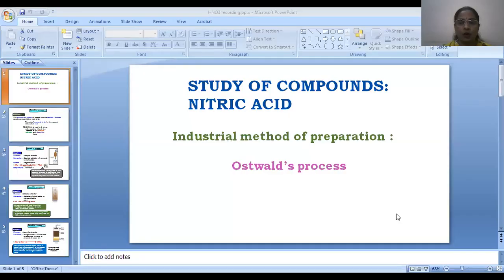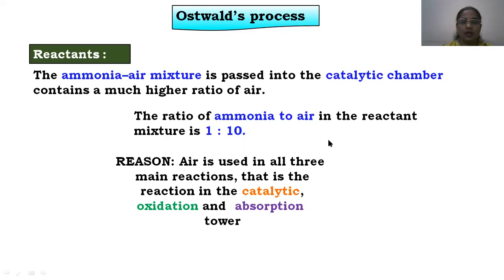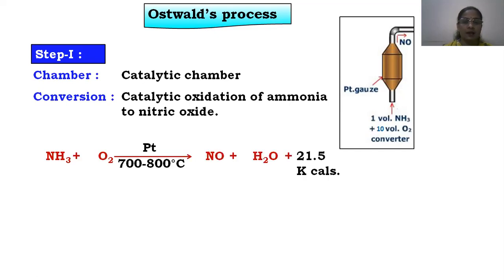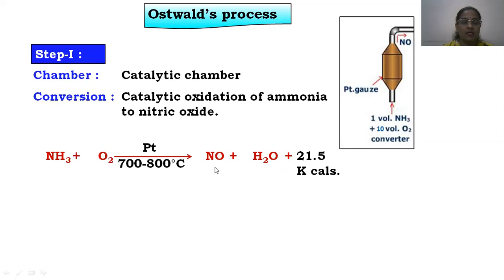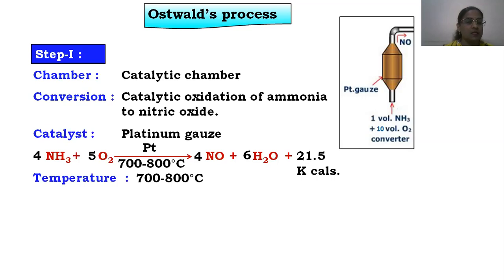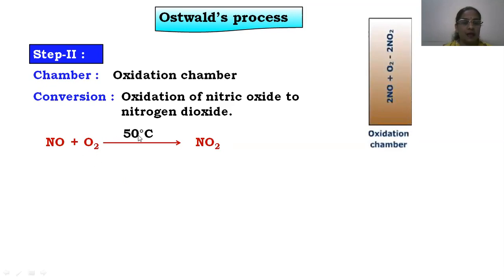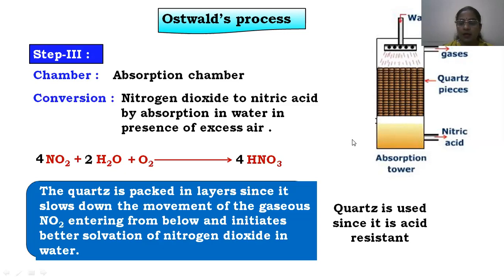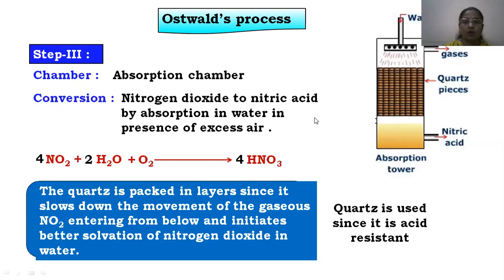ICSE X CHEMISTRY NITRIC ACID